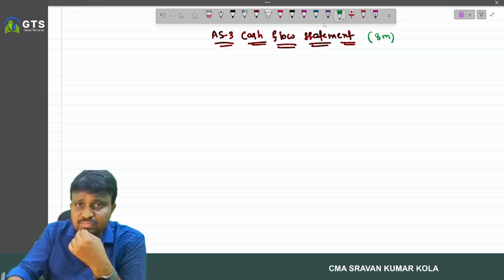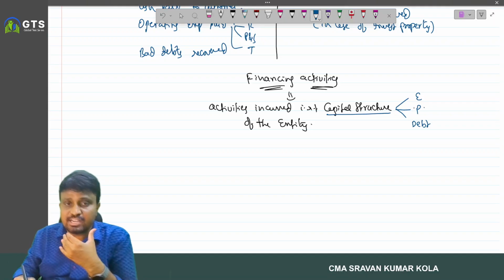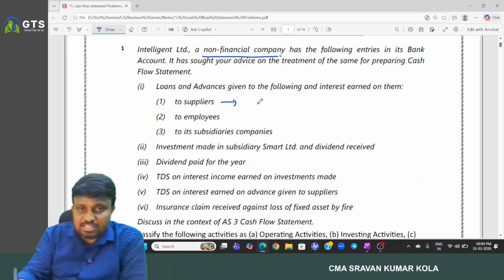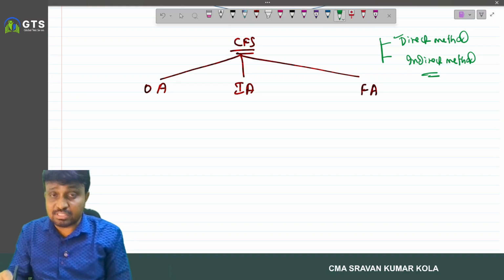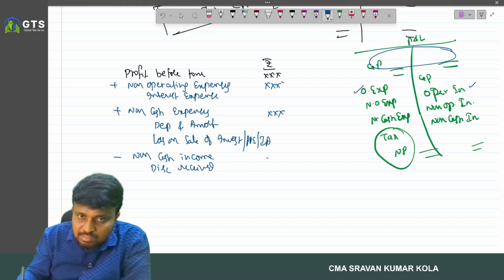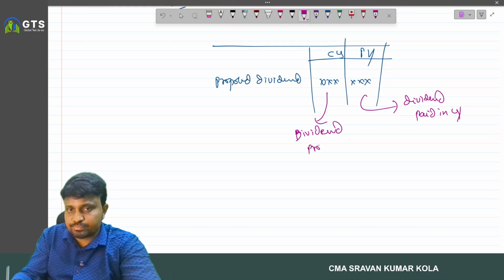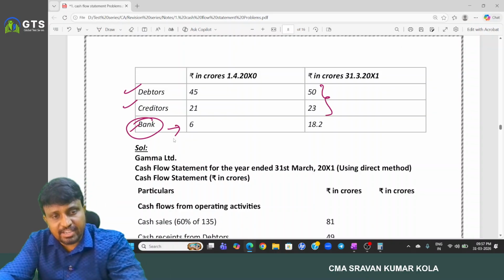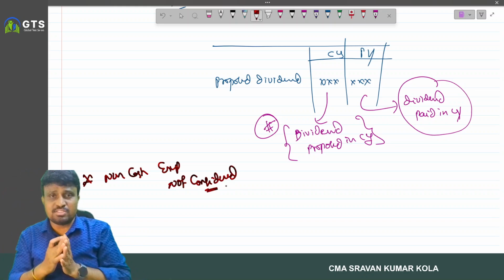Cash flow Statements | AS 3 Revision | CA Inter - Advanced Accounting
🎯 Key Highlights:
✅ Cash flow statement
✅ Direct method
✅ Indirect method
✅ Imp Problems

📌 Perfect for CA Intermediate aspirants preparing for Advanced Accounting and for cma inter Corporate accounting also.